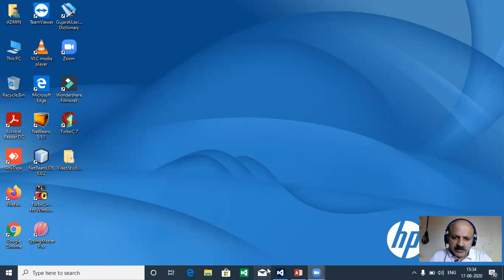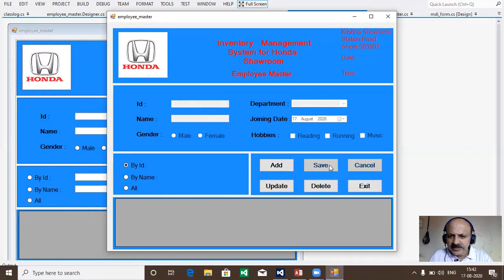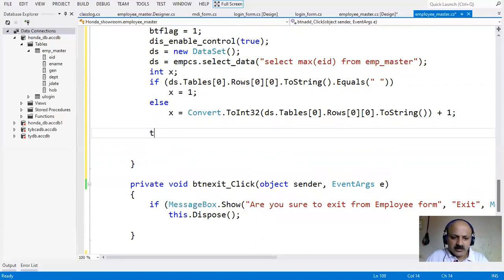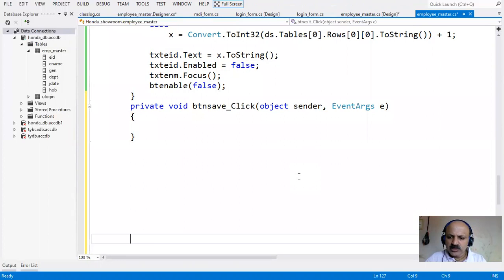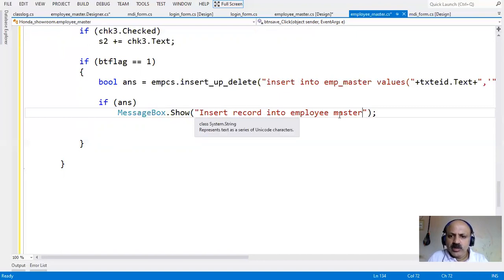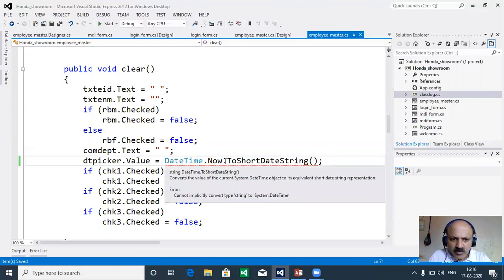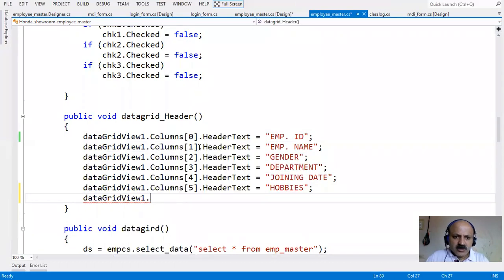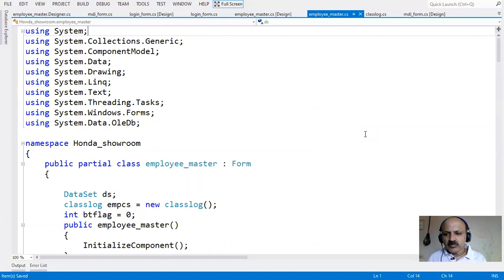Add Save Cancel Buttons coding in Project C#.NET Windows Forms Application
Insert record into MS Access database table, display all record into dataGridView control in C#.NET and also cancel your record into insert, update record from database table. In this video lecture cover three main coding first step dynamic items into ComboBox control of employee department and second step add button coding of automatically generate employee id. Third step save button coding to perform insert record into database table and display all record into dataGridView control. Fourth step cancel button coding to perform not insert and not update  in between break the record means like roll back in oracle, so perform that query. All call user define methods when ever required like when user press add button than all control enable, after save record into database table than clear all control value and display that record same time into dataGridView. User our own logic like btflag is integer variable than set it one that insert operation, when set two than update operation in next video lecture and if set btflag=0 than cancel operation.